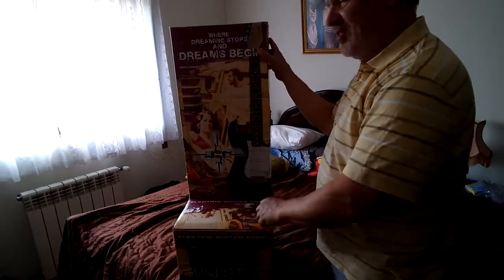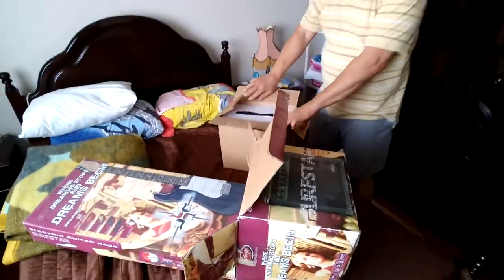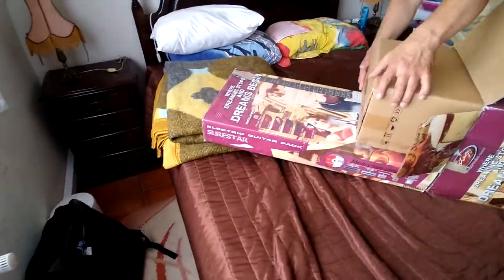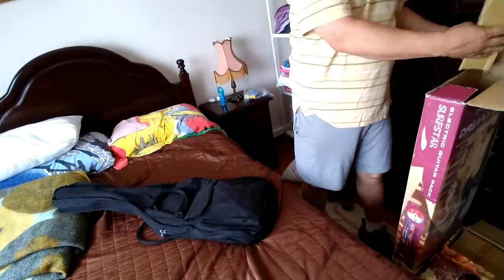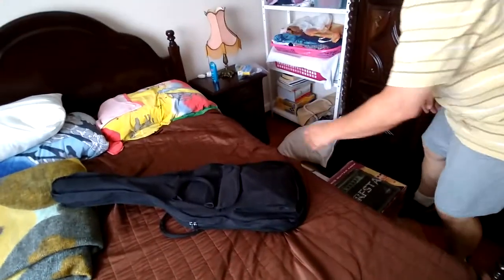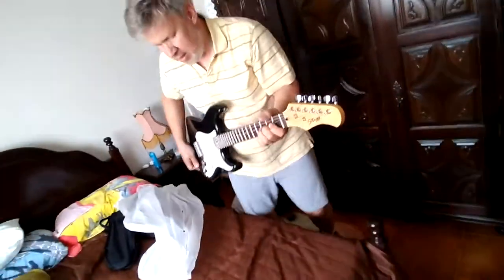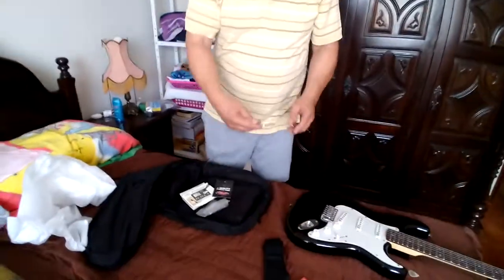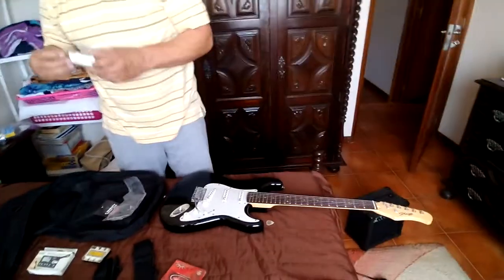Re-Unboxing of STAGG S-style Guitar and Amp package.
Well we're here in Portugal on vacation visiting family.  I spent most of my spare time in July getting ready for the trip, so Fizz Fuzz production and online sales are on pause.  Fizz Fuzz production will resume in late August 2021 when we return to the U. S..

Since I was digging it out anyway, I thought I'd do an 'unboxing' video of my 'vacation' Stagg brand Stratocaster which lives under the bed in the spare bedroom.  The amp has a date of April 2009, so I probably bought the guitar/amp set in summer 2009, which makes it 12 years old already!   That summer, more than one big box store in Portugal had a guitar/amp combo for sale (Feira Nova and Continente if I recall, I think this set up came from Continente).  Nowadays they seem to have fallen out of fashion because I haven't seen them in stores in a long time.

I did pick up a mike and audio interface here, so hoping to make a Fuzzrite vs. Fizz Fuzz comparison video soon.  I do have a couple of my personal Fizz Fuzzes with me for the demos but they are available if anyone interested.